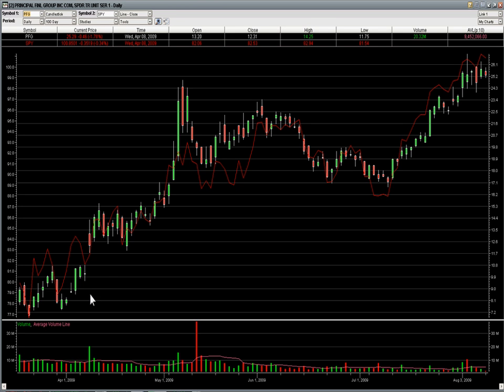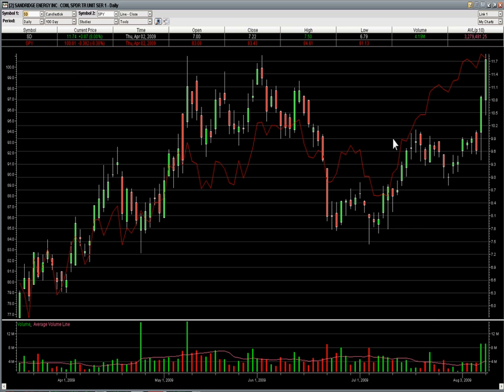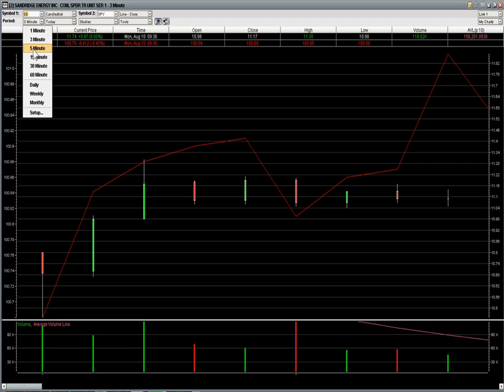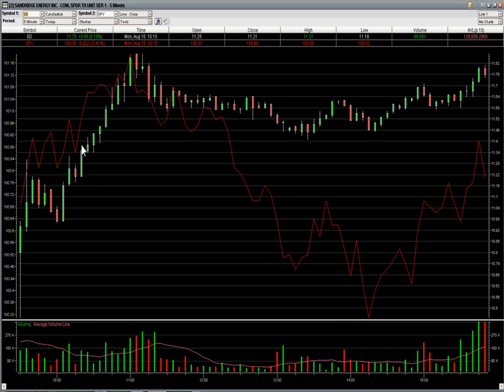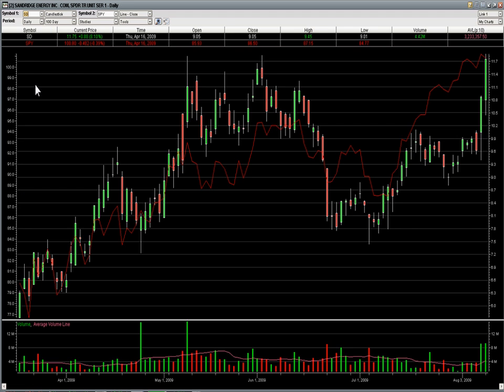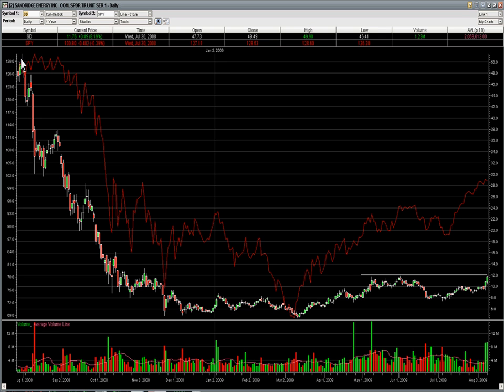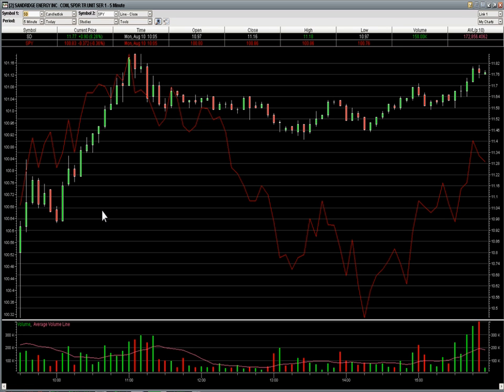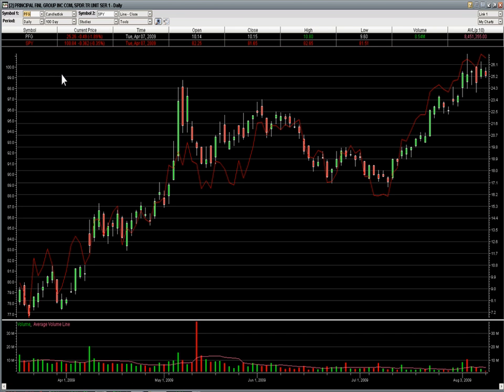Here is the follow up to PFG (our free pick from yesterday)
PFG was a 'no trade', it didn't meet our entry parameters. Watch the vid though to see our SD call from today.